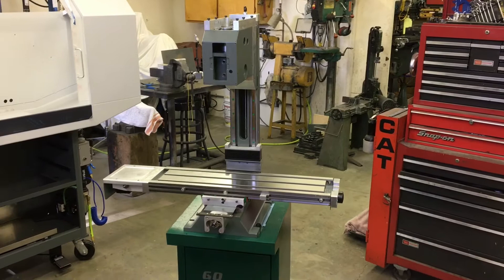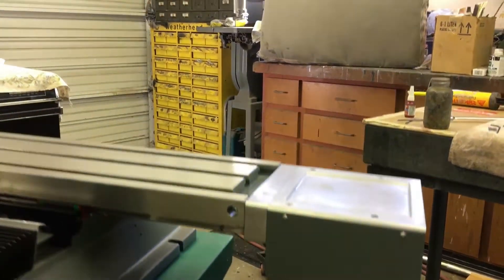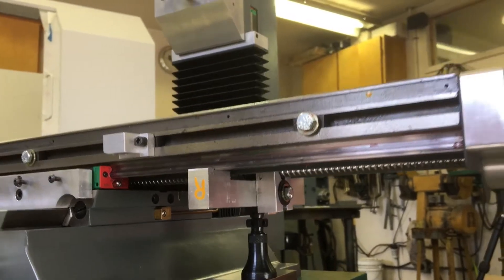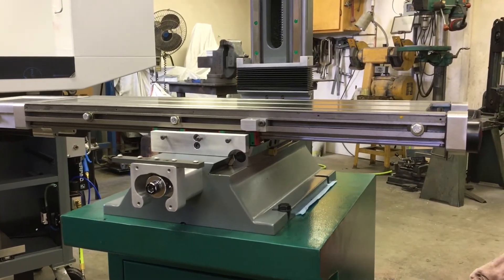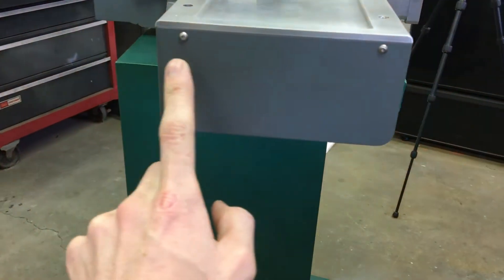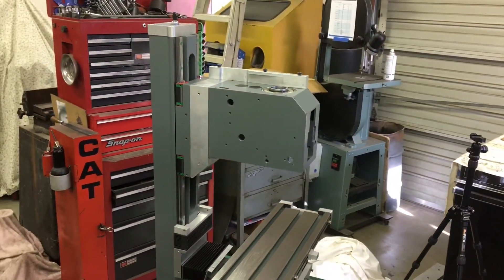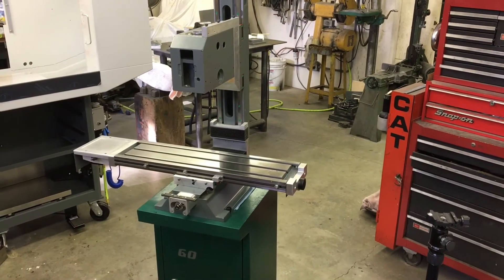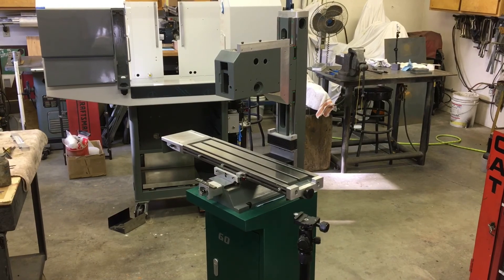GRIZZLY G0704 CNC Conversion Update 27 - ( assembly 5 )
Its Sunday September 24, 2017! The table and screw are now completely installed! The head is bolted to the column. starting to run out of things to assemble, meaning its almost time to install the machine in the enclosure! then connecting the machine and HMI inputs / outputs with the main electrical enclosure! - Nick